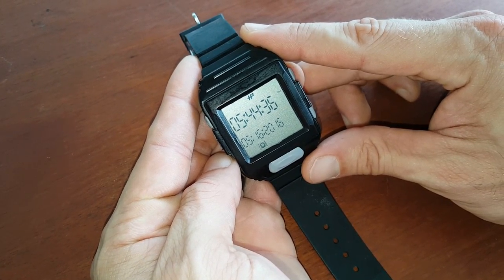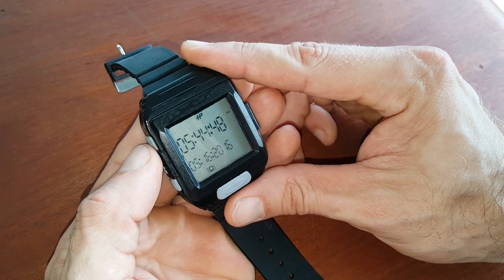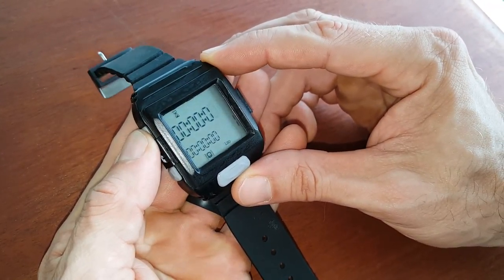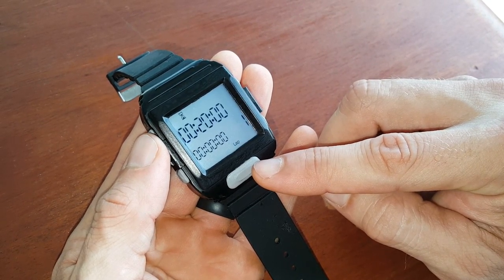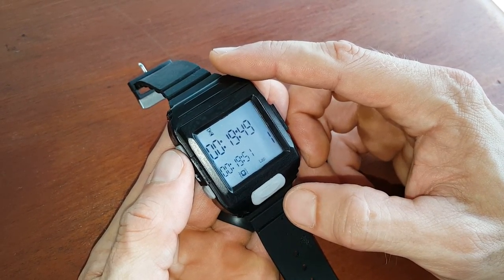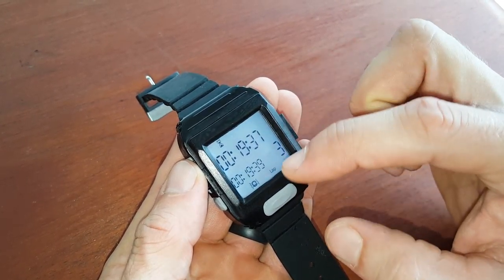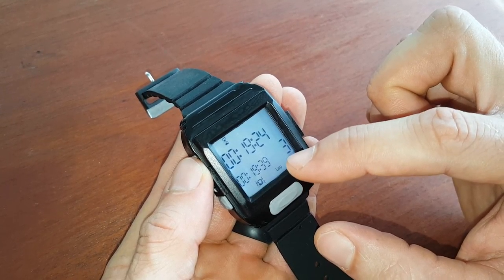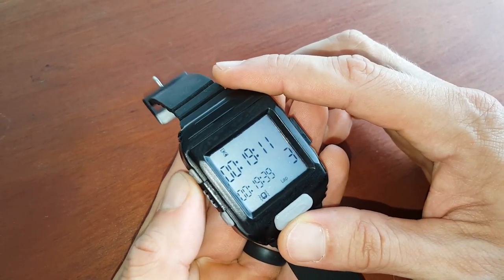Yes the Hall Pass Watch can keep tally of Rounds.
This is the first a many videos as a reply to user questions.
We were asked if the Hall Pass Watch keeps tally of rounds. In this video we show how to keep tally of rounds using a timer/amrap function.

Everything you need to regain control of your workouts
…NOW ON YOUR WRIST!

After years of being limited to only countdown, count-up, or duplicate interval workouts, we can finally do all that and much more without the daily confines of a gym, the wall timer, or your fragile phone.

The patented Variable Interval Timer feature was born from personal necessity. It inspired a solution for the deserving true functional fitness athlete to re-live the qualities that made us fall in love with the sport in the first place: variety, independence, & challenge. We can now continue to enjoy constantly varied workouts, with more freedom than ever before. Your Fitness lifestyle, anytime, anywhere, exceptionally controlled from your daily-wear wrist watch.